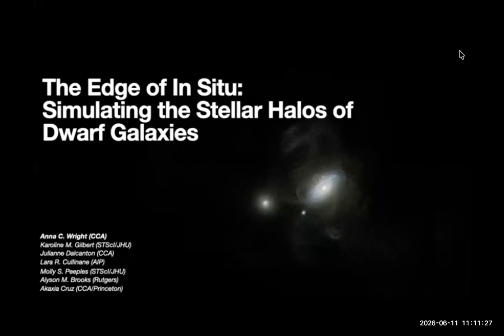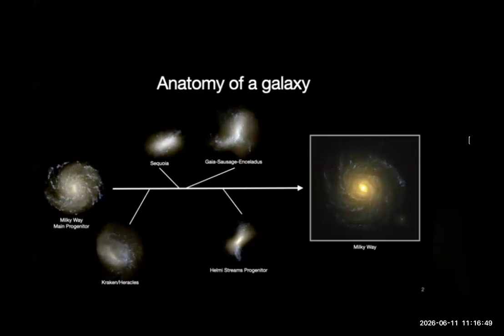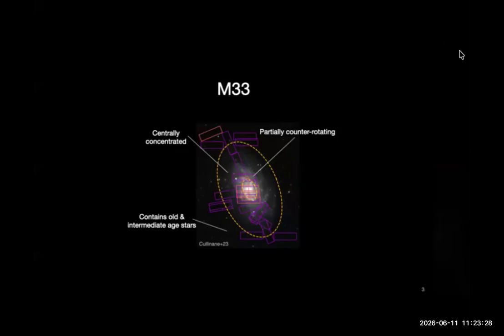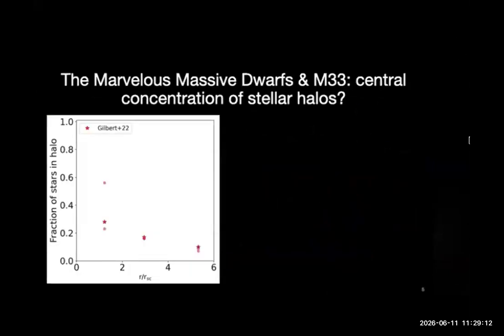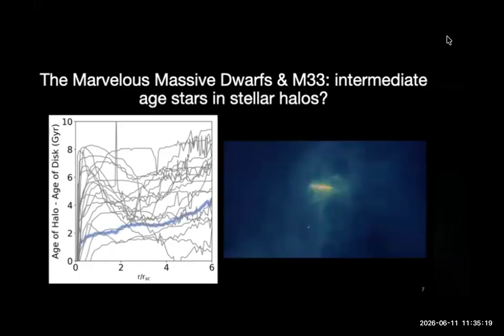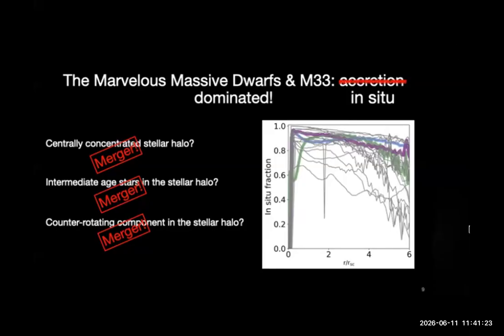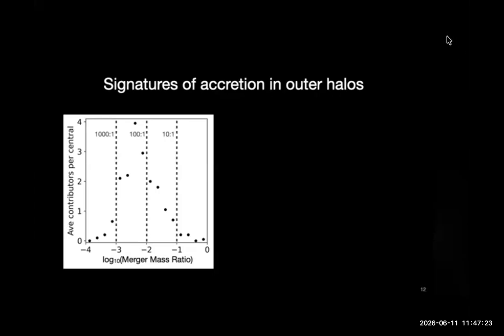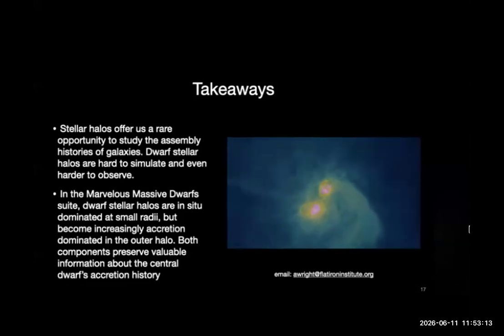Anna Wright: The edge of in Situ: Simulating the stellar halos of dwarf galaxies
The edge of in Situ: Simulating the stellar halos of dwarf galaxies
June 11 2026, UCSD STRAND Meeting